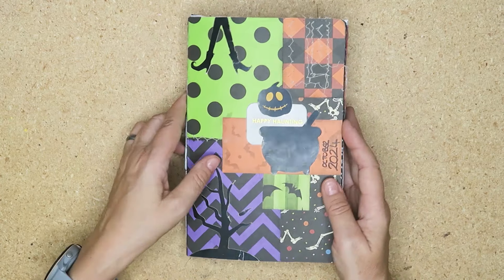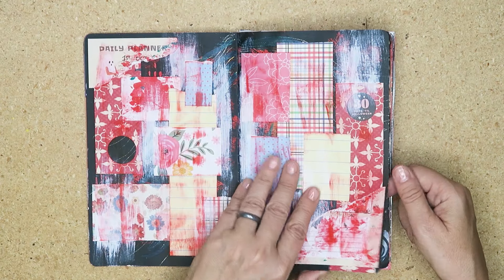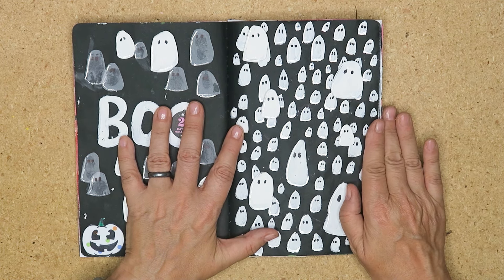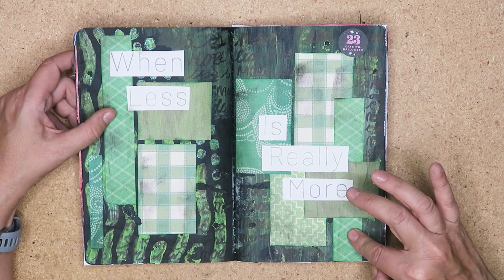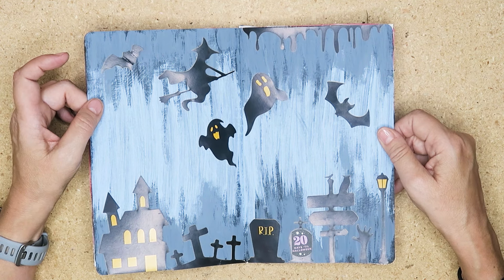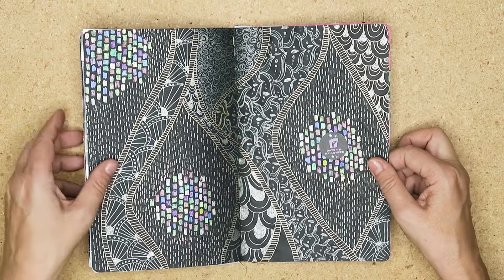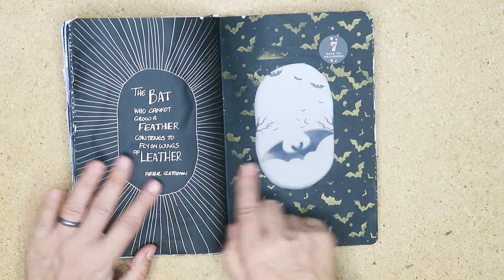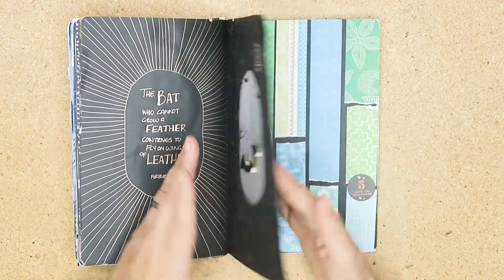Halloween Art Journal Flip Through - Getting Messy & Creative with my Stash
Hey planner pals.  I finished my messy art journal for October counting down to Halloween and wanted to share a flip through. Hoping you get inspired to play with your stash and get creative!

This video features the following products:
🛒 Grabie Subscription box on Amazon US
🛒 Corner Chomper
🛒 Corner rounder
🛒 Adtech Rolling Adhesive
🛒 Kuratake Brush Pen
🛒 Pilot G2 Metallic Pens
🛒 White Gelly Roll Pens
🛒 Uni-Ball Signo White
🛒 Sharpie metallic
🛒 Fiskars 1.5" circle punch

➜ My favorite Amazon Planner Stuff